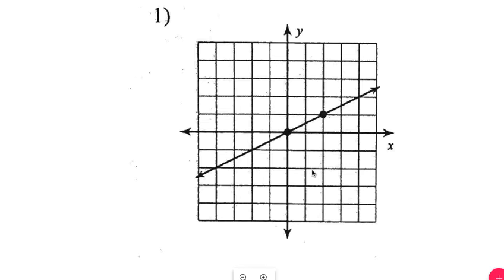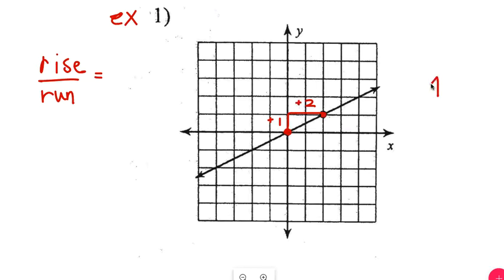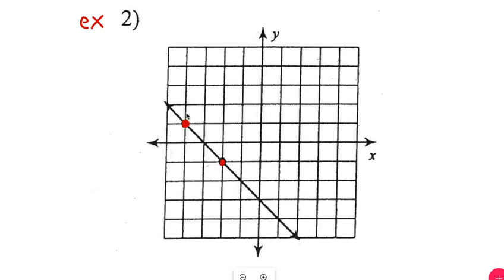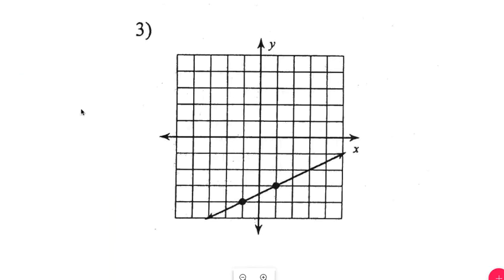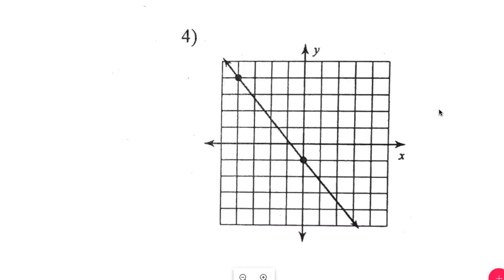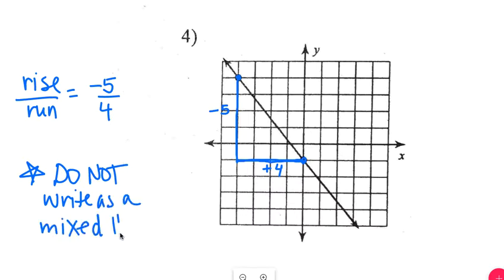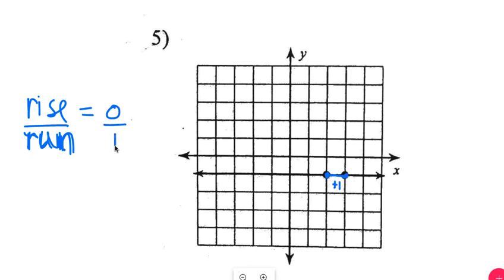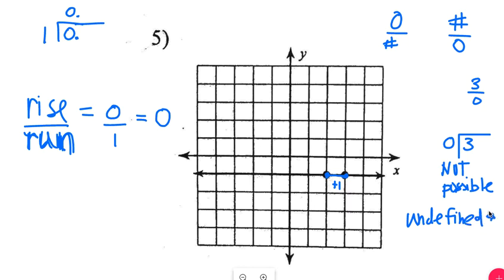PR02 Intro To Slope Practice